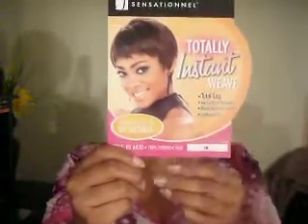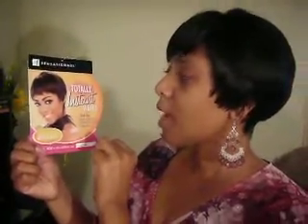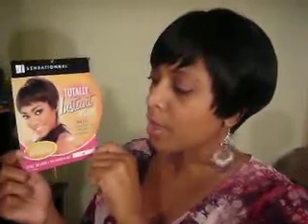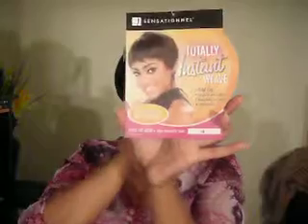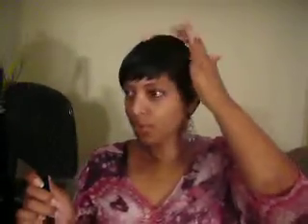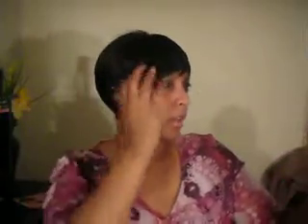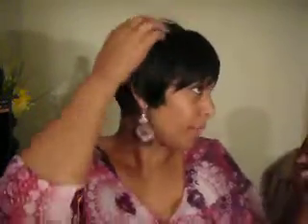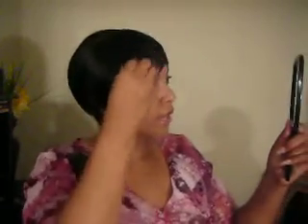HZ-A030 - SENSATIONNEL TOTALLY INSTANT WEAVE WIG